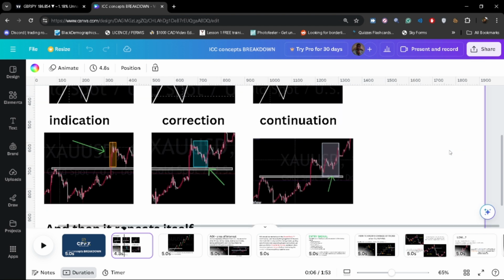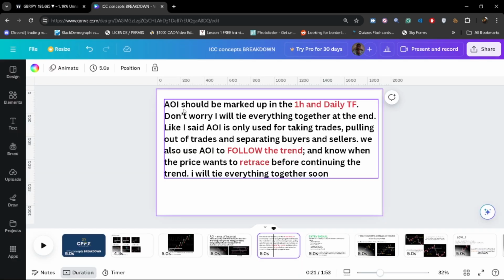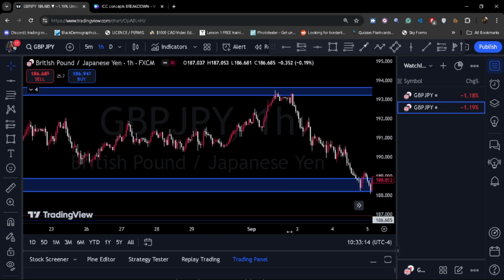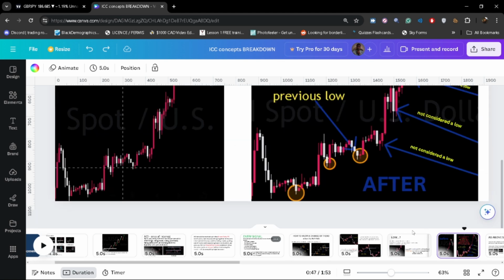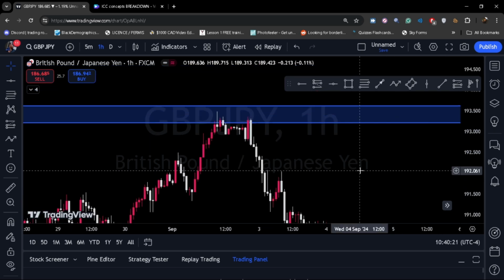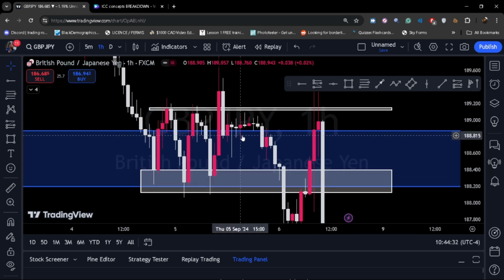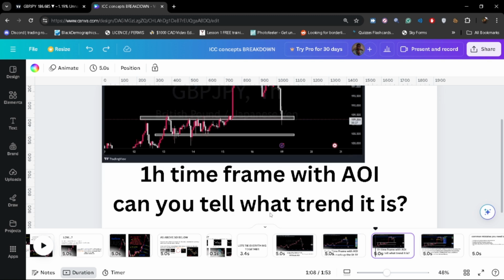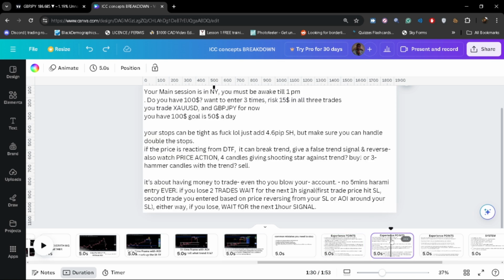Master ICC Concepts Forex Strategy With This Video (Crash Course)